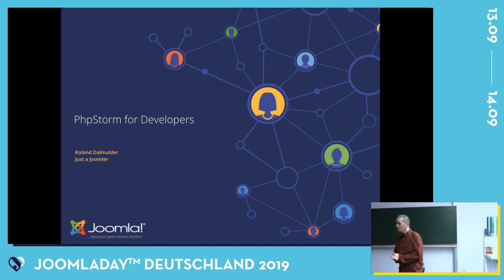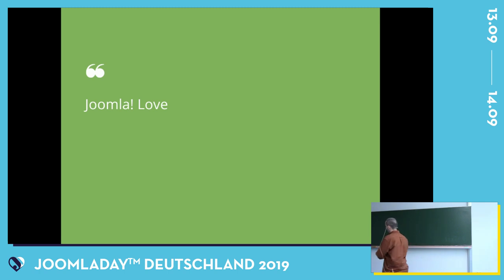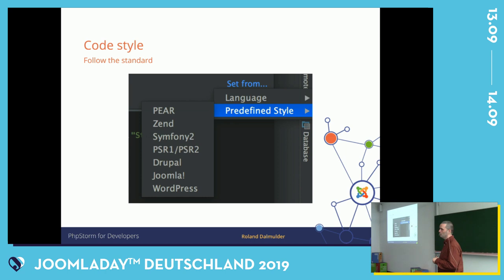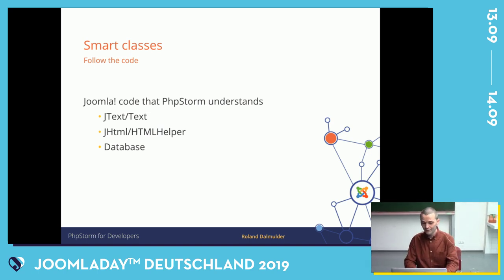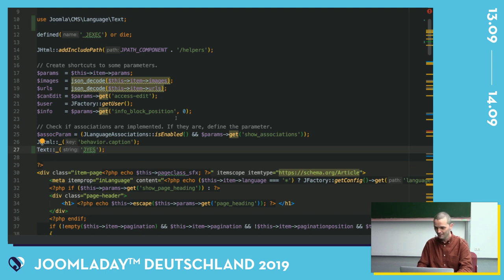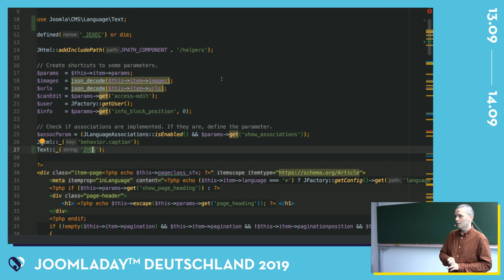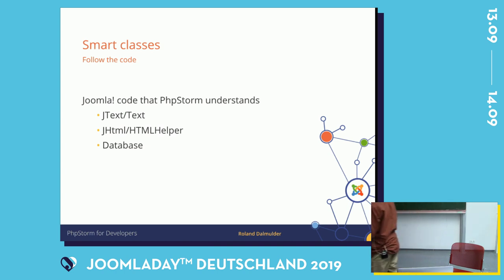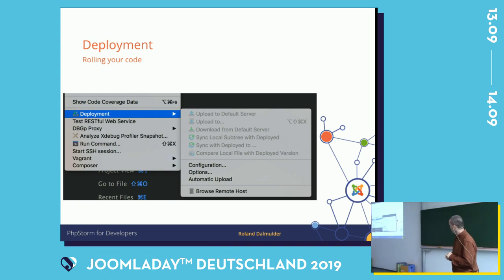JD19DE - [EN] PhpStorm, power to you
Von Roland Dalmulder

In this talk I will take you on a tour around the amazing features of PhpStorm that will make your life so much easier. PhpStorm knows Joomla and is able to help you in your daily work. Some of the features that I use on a daily basis will be explained. Come and become a power user.